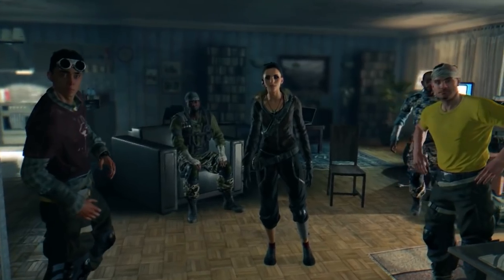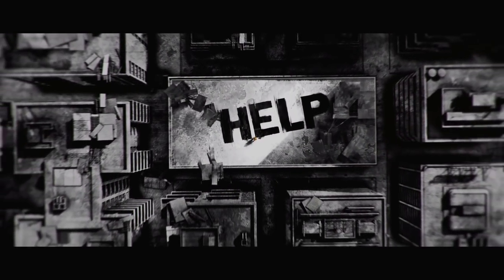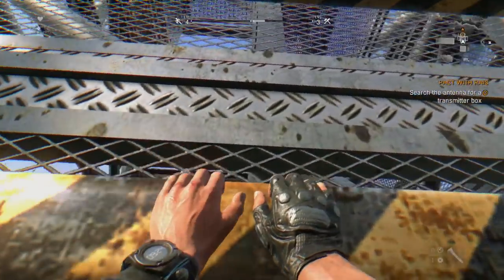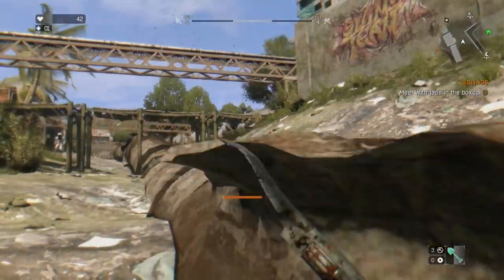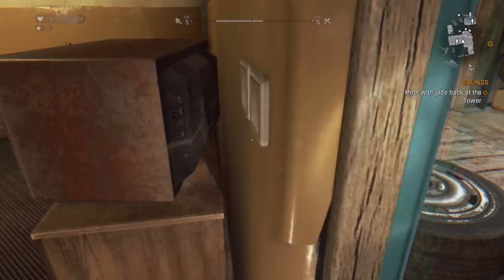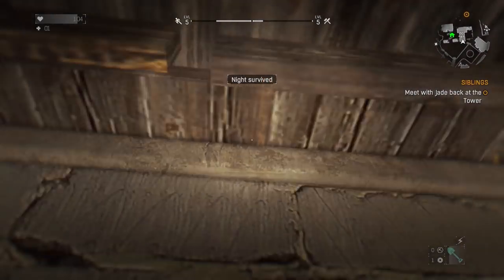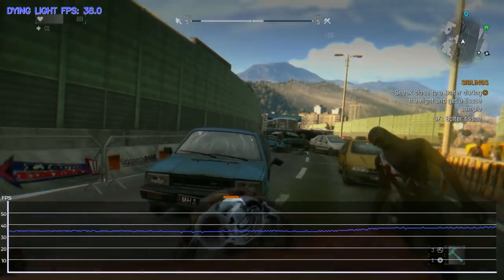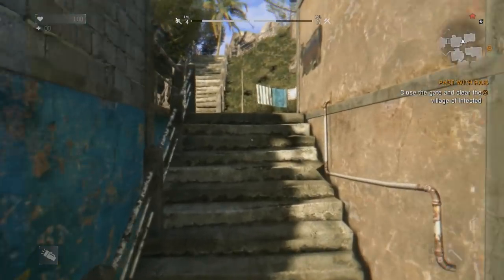Dying Light Nintendo Switch Review - Platinum Edition Worth The Cash Or Better Off Dead?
We're taking a look at Dying Light on the Nintendo Switch, the latest port to hit the console, I've been excited for this one but do they manage to deliver on what is a relatively technical game with the power of the Switch?

THE ULTIMATE OPEN WORLD ZOMBIE SURVIVAL GAME!
Rove an infected world where only the strongest will make it. Master your combat skills to fight monsters of all kinds, both human and the undead. Parkour through the roofs, craft weapons, and help other survivors while you’re confronting your own nightmares!

Now you can enjoy Dying Light to the fullest with the richest version of the acclaimed open world zombie survival game. Containing four DLCs and seventeen skin bundles, Dying Light: Platinum Edition brings together everything you need to explore all the post-apocalyptic world has to offer. Drive across Harran, as you spread carnage in your buggy, face and survive Bozak’s trials, explore new quarantine zones, and enjoy plenty of new skins and weapons!

Want to take your experience to a whole new level? Check out the available Nintendo Switch features and step up your game. Boost your accuracy with gyro aiming, rediscover the thrill of fighting with motion controls—swinging your weapons has never been more fun—and immerse even deeper in Dying Light with HD Rumble vibrations. You’ll also navigate the interface at ease thanks to the touchscreen support. And the best thing is, you can do all that and more while playing with your friends in local or online co-op. The former allows you to enjoy the game together simply by placing two consoles next to each other. Couldn't be any easier!

Features:

Dying Light – the full award-winning game.

Dying Light: The Following – a huge expansion complete with a new story, vast original map, and a customizable buggy to drive.

Dying Light: Bozak Horde – a challenging game mode with its own side story.

Cuisine & Cargo – two additional quarantine zones.

Ultimate Survivor Bundle – exclusive weapons and outfits.

Hellraid – a new game mode in a dark-fantasy setting.

A large collection of skins and weapons that will make slaughtering zombies even more fun:

Crash Test skin pack ⧫ 5th Anniversary bundle ⧫ Harran Ranger bundle ⧫ Gun Psycho bundle ⧫ Volatile Hunter bundle ⧫ White Death bundle ⧫ Vintage Gunslinger bundle ⧫ Rais Elite bundle ⧫ Godfather bundle ⧫ Harran Inmate bundle ⧫ Retrowave bundle ⧫ SHU Warrior bundle ⧫ Volkan Combat Armor bundle ⧫ Classified Operation bundle ⧫ Viking: Raiders of Harran bundle ⧫ Harran Tactical Unit bundle